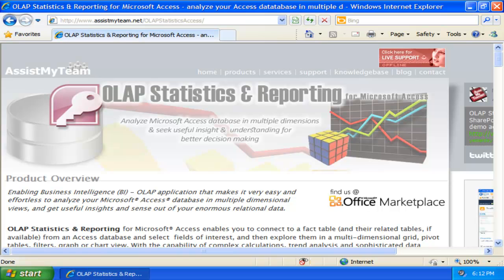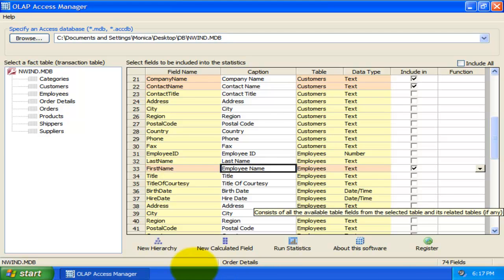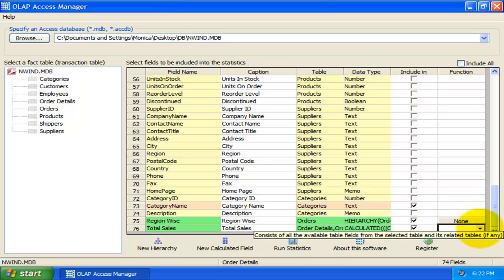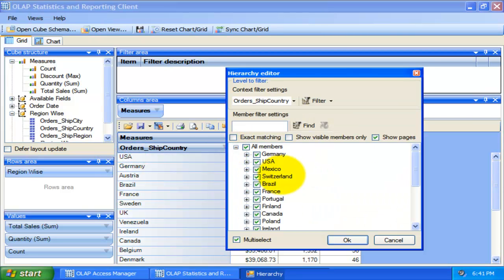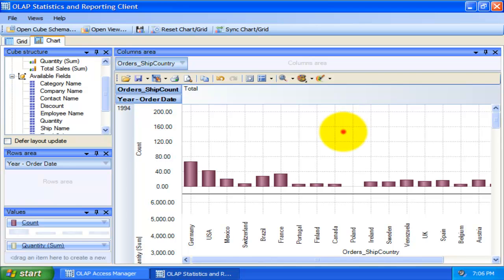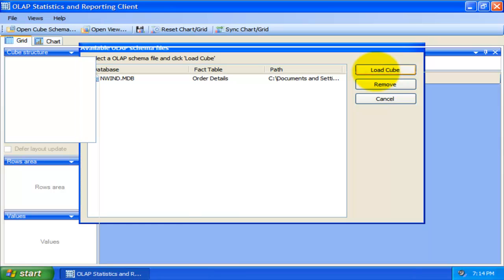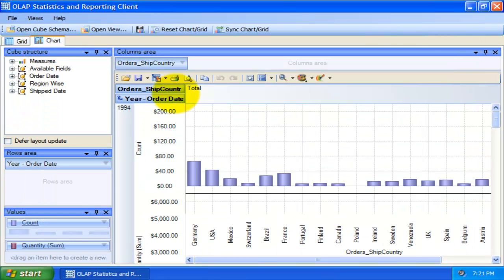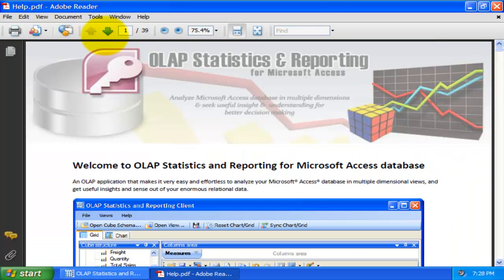OLAP Statistics and Reporting for Microsoft Access Database - Video Demonstration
Enabling Business Intelligence (BI) - OLAP application that makes it very easy and effortless to analyze your Microsoft® Access® database in multiple dimensional views, and get useful insights and sense out of your enormous relational data.

OLAP Statistics & Reporting for Microsoft® Access enables you to connect to a fact table (and their related tables, if available) from an Access database and select  fields of interest, and then explore them in a multi-dimensional grid, pivot tables, filters, graph or chart view. With the capability of complex calculations, trend analysis and sophisticated data modelling, and reporting, it helps you to identify critical information on your not so obvious data.